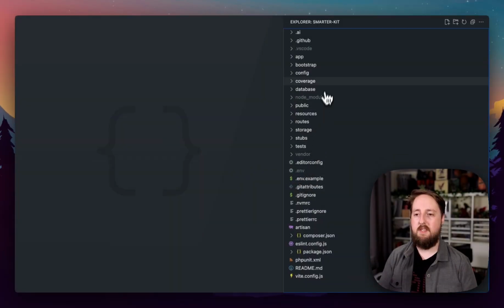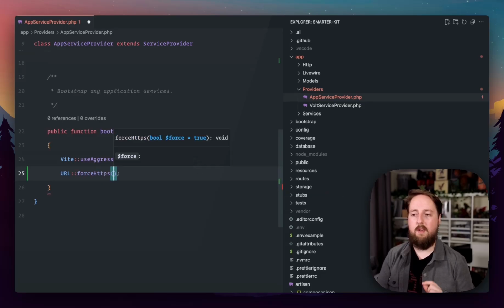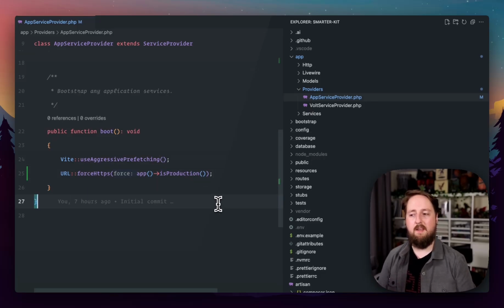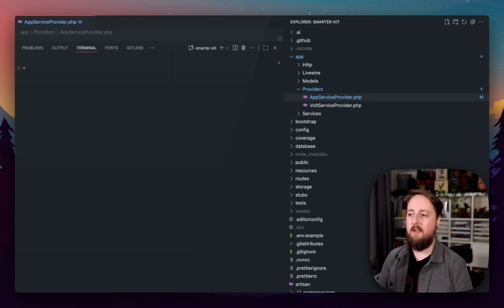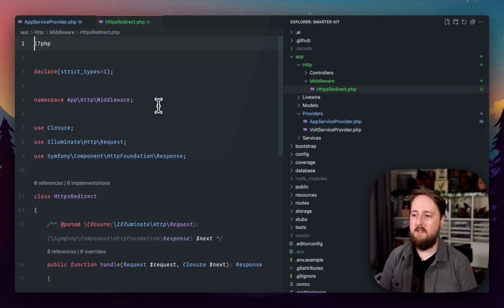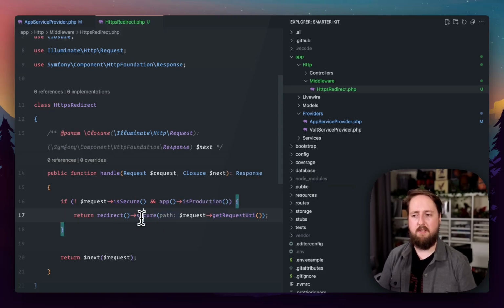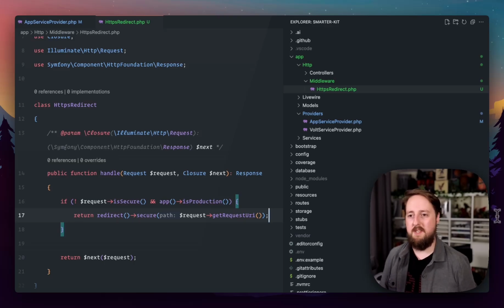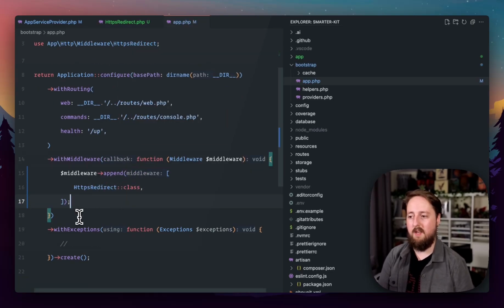Laravel Smarter Tips - Force HTTPS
You should always force your application to use HTTPS in production. Here's how you can do it with Laravel:

1️⃣ Ensure all generated links use https (configurable with the URL facade)
2️⃣ Redirect users from http to https (with a middleware)